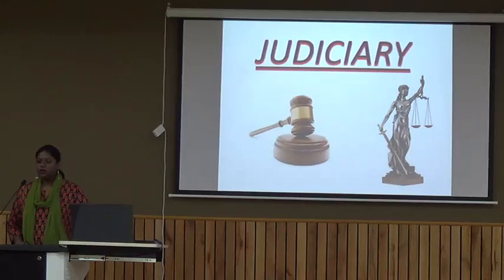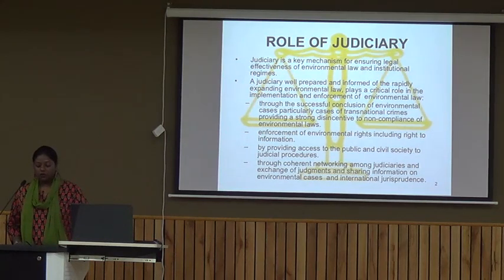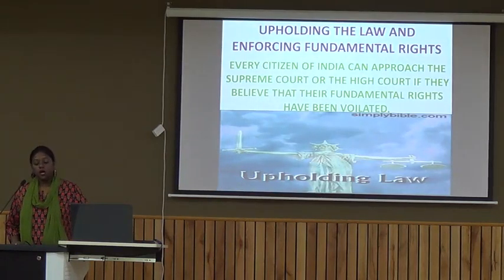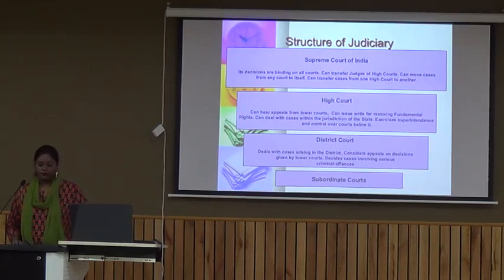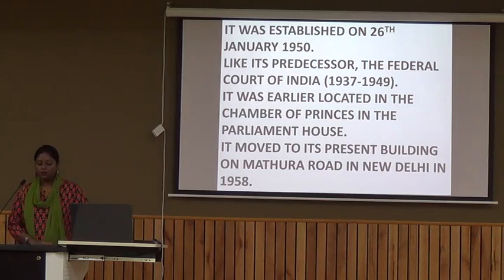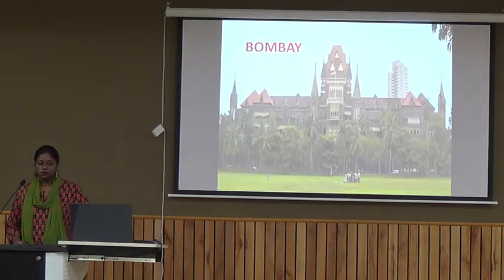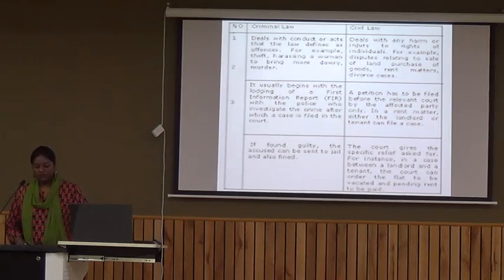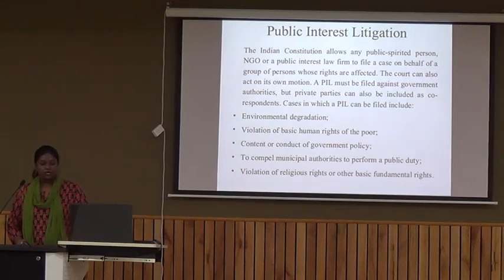civics ch 5 1561098545128